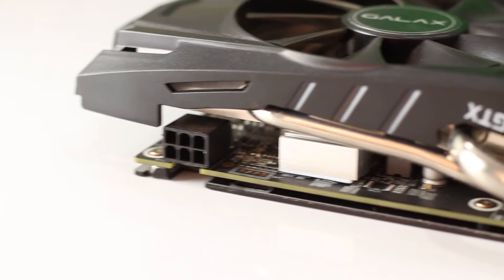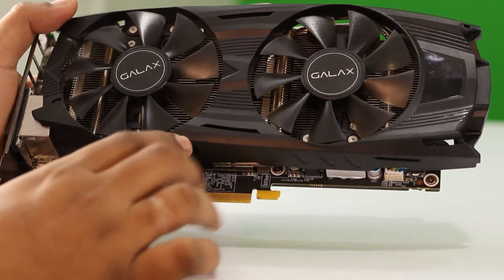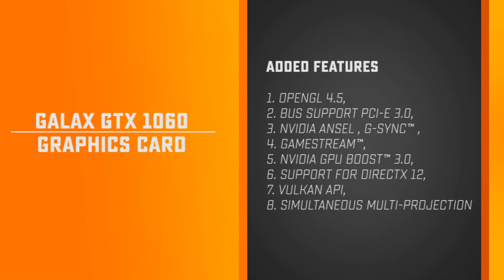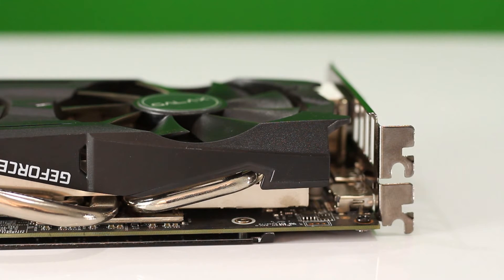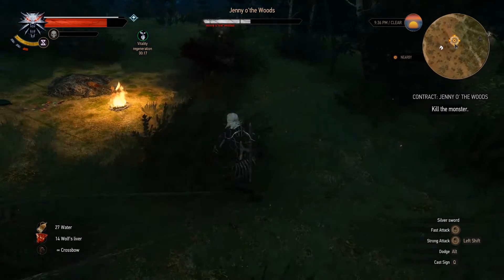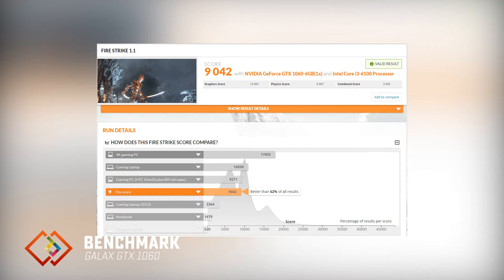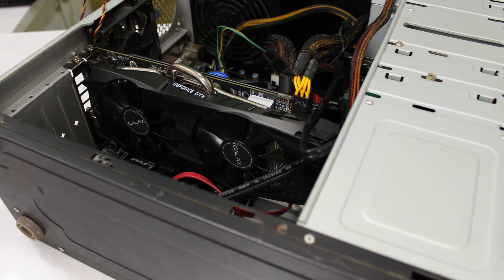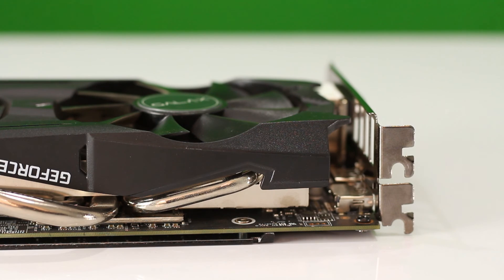Galax GTX 1060 EXOC Graphics Card Review - NVIDIA Pascal Architecture Based GPU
Finally we tested the most awaited GPU architecture, and Galax Nvidia GTX 1060 impressed us with its extremely overclocked performance, that needs zero tweaking. Read our full review on the blog

The Galax Nvidia GTX 1060 EXOC graphics card has a base GPU clock speed of 1506 MHz which can be boosted up to 1708 MHz. It has 6 GB VRAM, memory speed of 8 GBPS and 192-bit Memory Interface Width. Added features include OpenGL 4.5, Bus Support PCI-E 3.0, Nvidia Ansel , G-SYNC™ , GameStream™, Nvidia GPU Boost™ 3.0, Support for DirectX 12, Vulkan API and Simultaneous Multi-Projection.

Sadly, the GTX 1060 misses out on SLI support which means that we cannot use two GTX 1060 cards alongside to maximize the output.

The graphics card chip is sandwiched between large heat sink over which sits big 90mm fans for heat dissipation, which keeps the GPU cool in all conditions.

It needs 400 Watts system power and has a power draw of 120 Watts. Therefore, the power requirement of GTX 1060 is similar to GTX 960 but performance is superior compared to the latter. hence, we can say that the GTX 1060 is much more power efficient than older generation graphics card.

We tested Witcher 3 for this review, but in our test we ran 3D Mark Firestrike along with few more games like Rainbow Six Siege, Far  Cry 4 & Witcher 3, all of which were maxed out at high to ultra high settings.

For any questions or suggestions regarding this device, please tweet to me at @amolwagh.